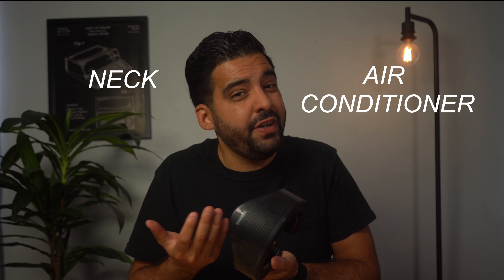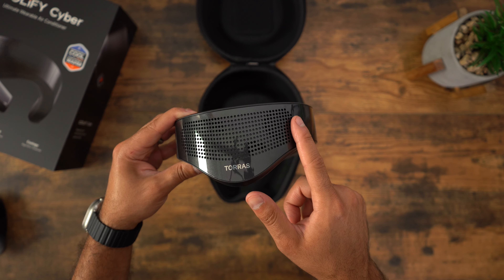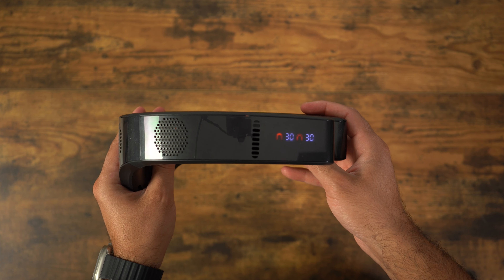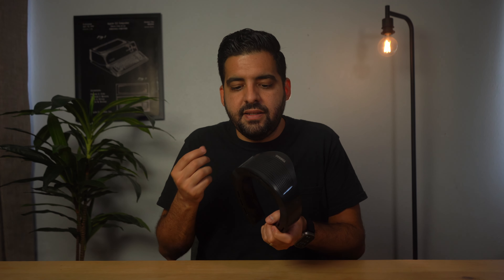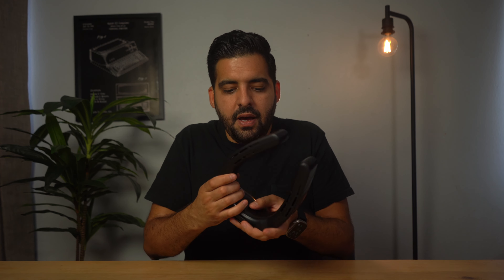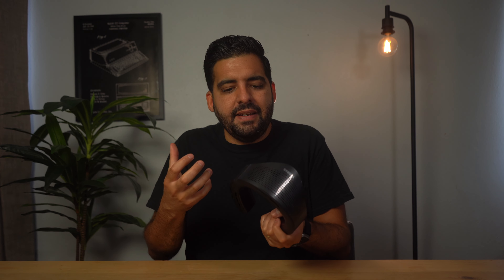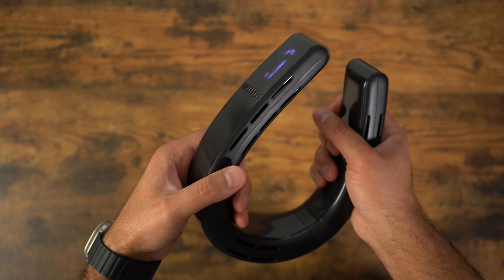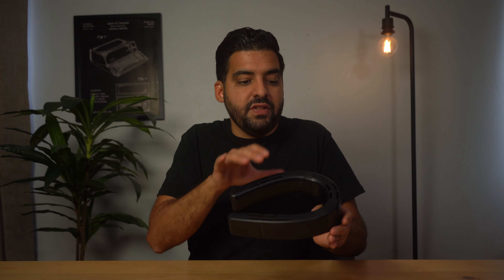Does a NECK AIR CONDITIONER Work? | Torras Coolify Cyber Review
This device was provided by Torras at no cost for review purposes. No compensation was provided other than the review unit, and Torras had no editorial input, content approval, or advanced previews of the review.